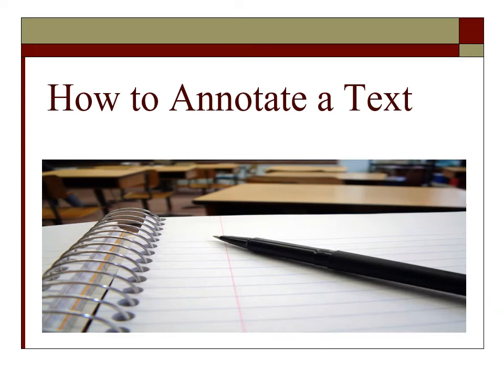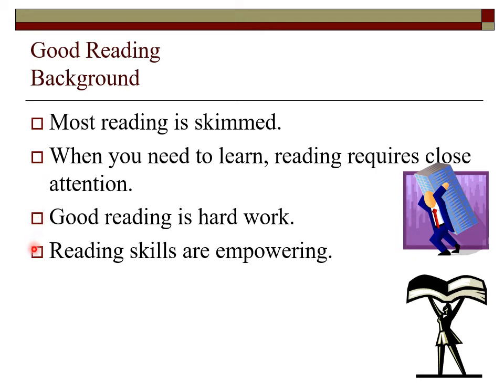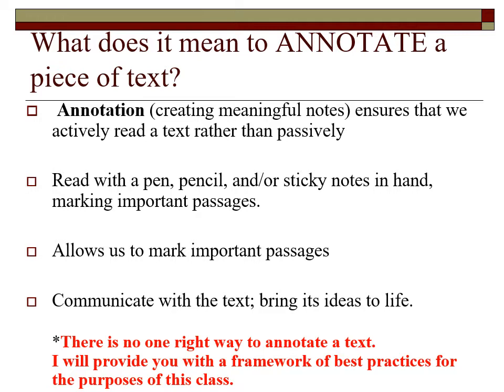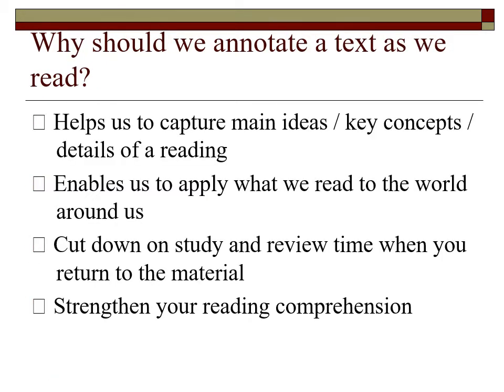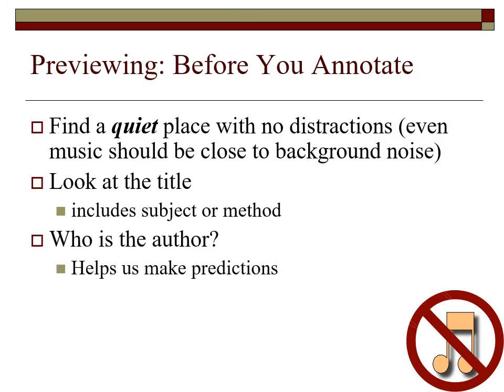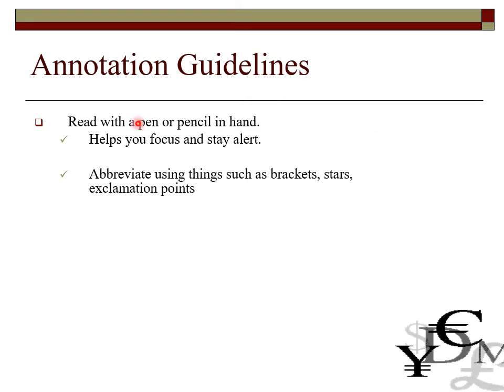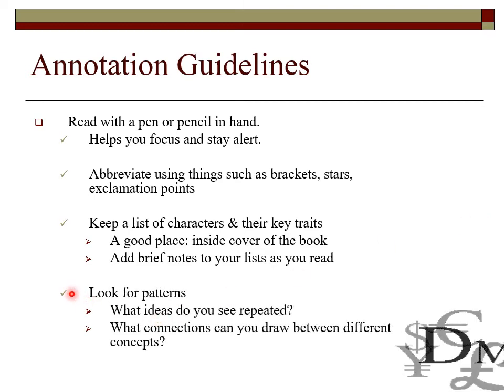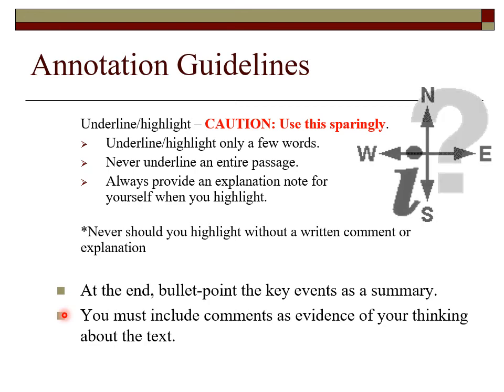How to Annotate a Text (Fiction)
A resource video for teachers that provides an outline for annotating fiction.